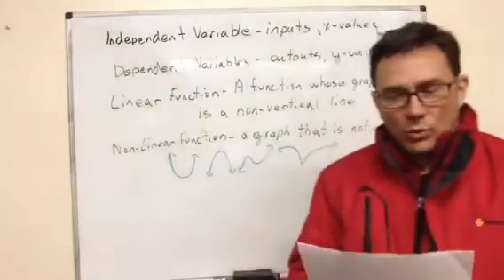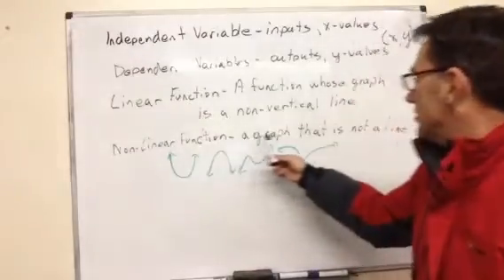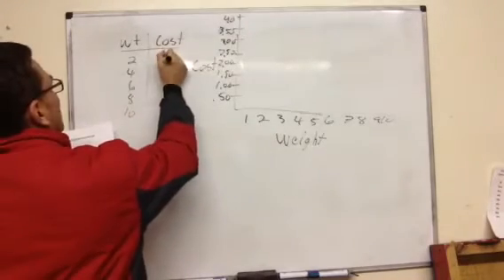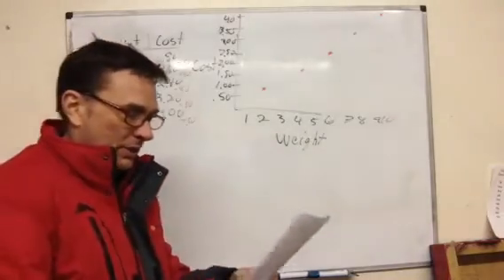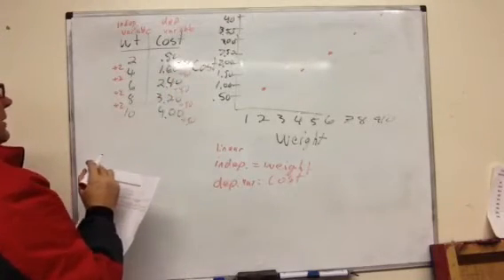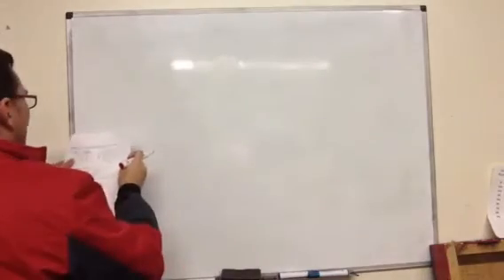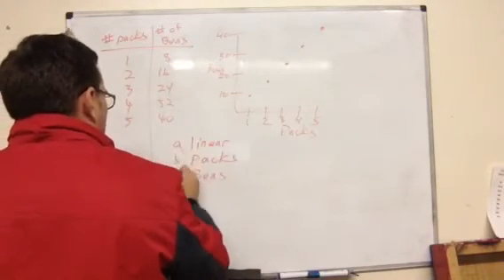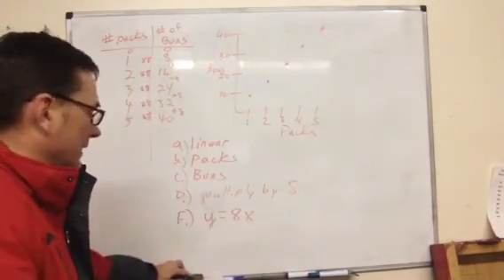Alg 1. 4-2. Linear patterns